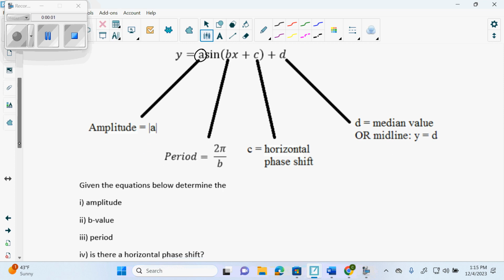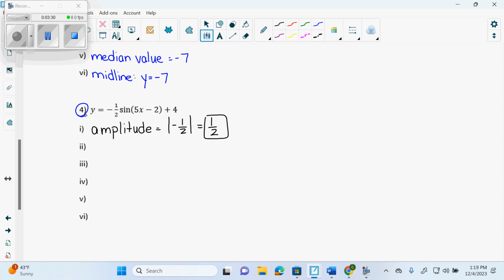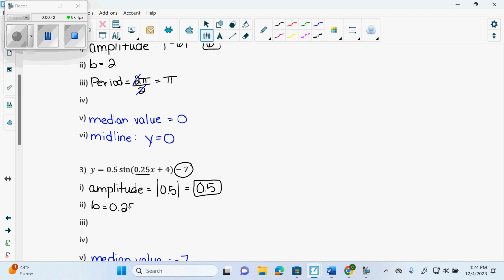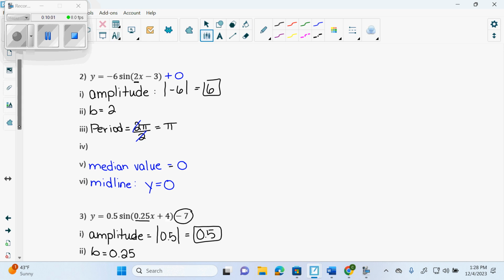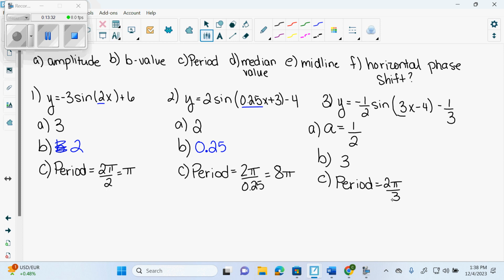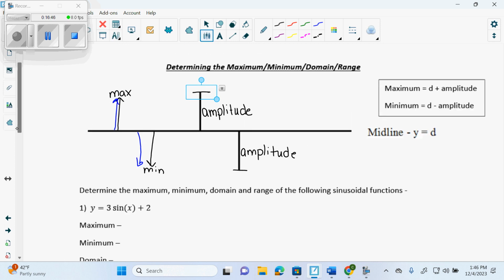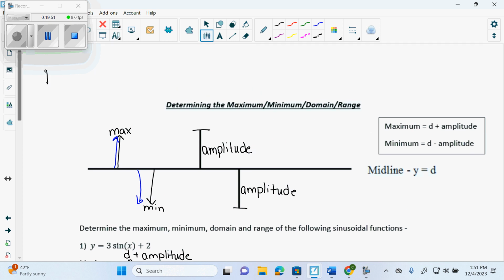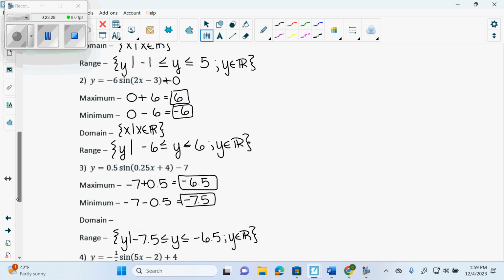December04 sinusoidal equations